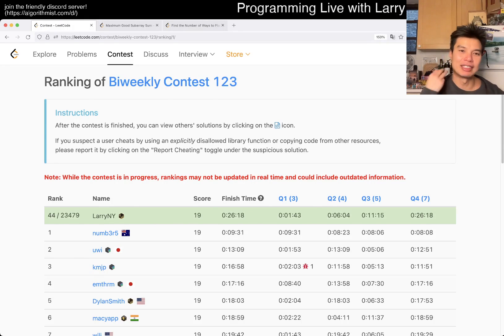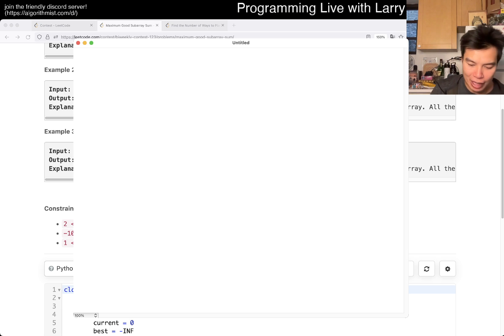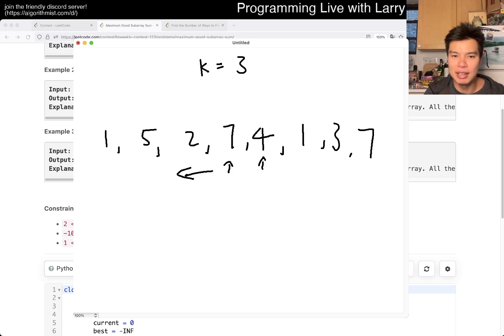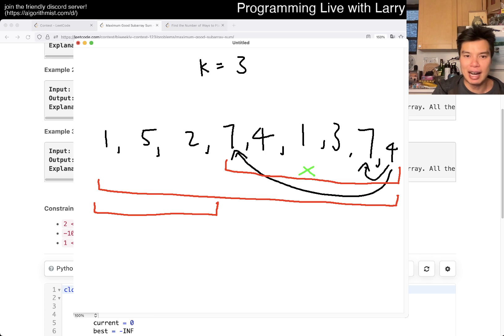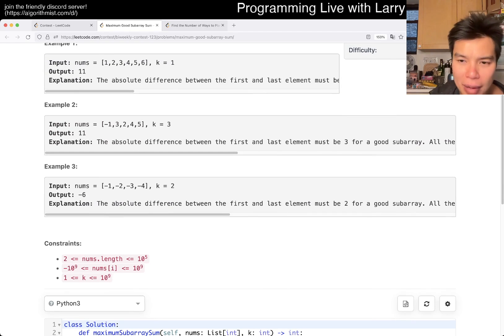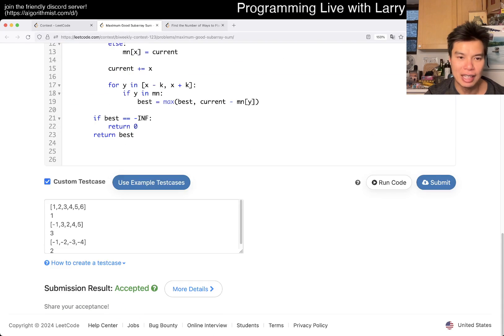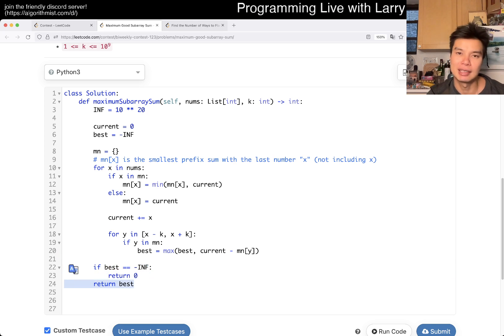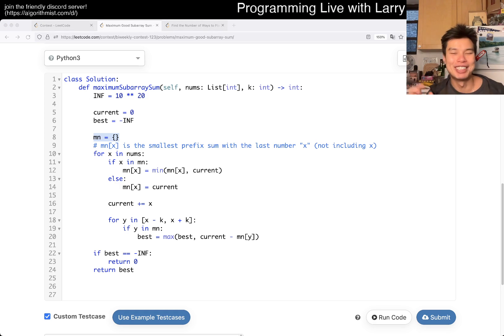3026. Maximum Good Subarray Sum (Leetcode Medium)